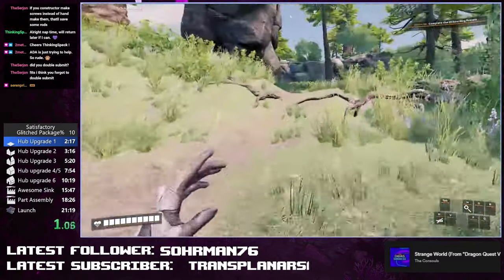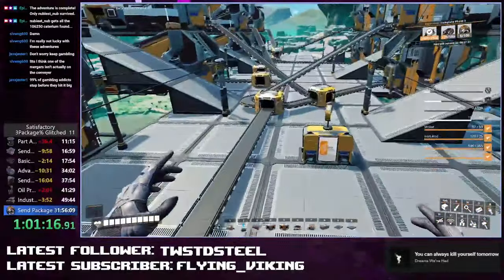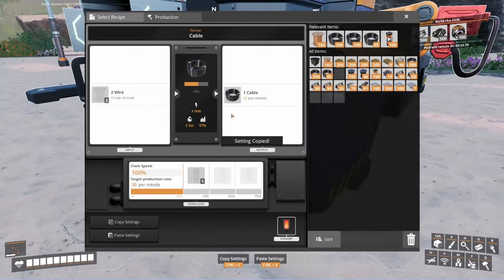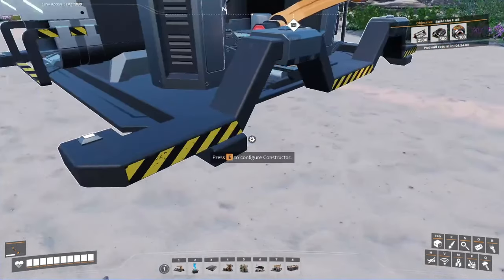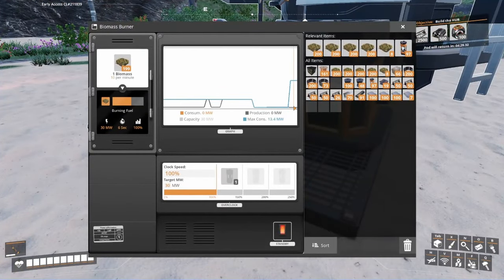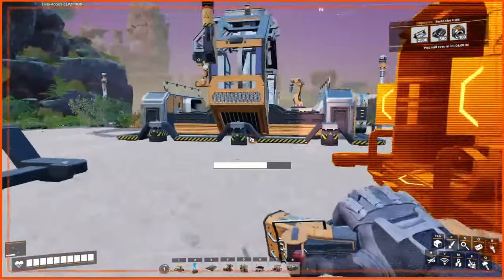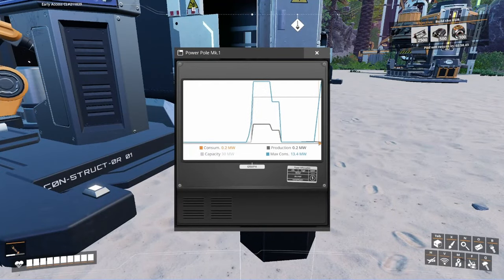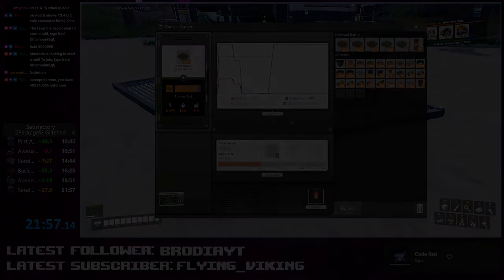The BIGGEST Satisfactory speedrunning glitch ever discovered: The 007 Glitch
How low will the records go, I wonder...